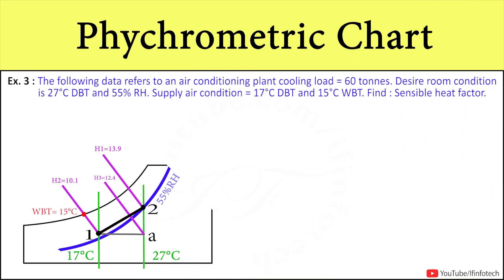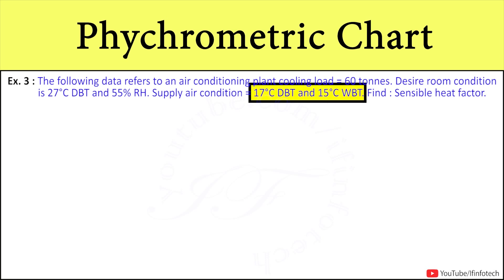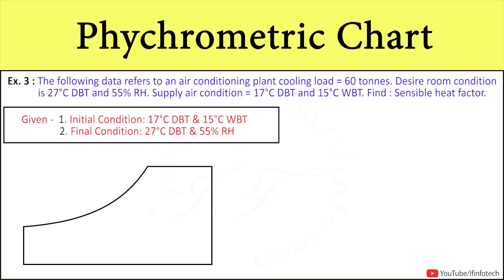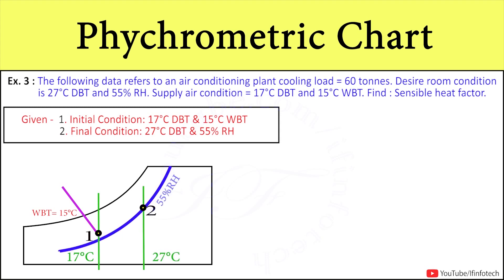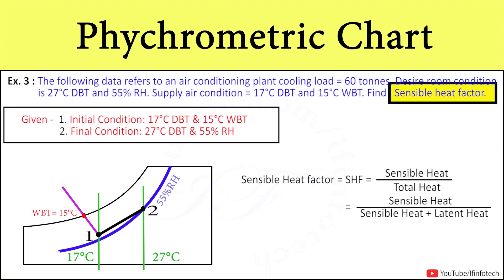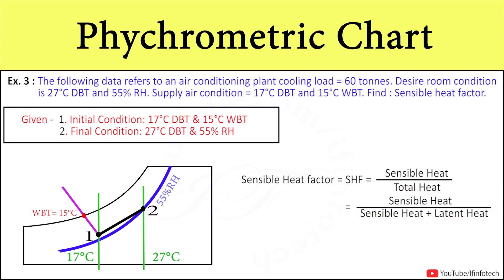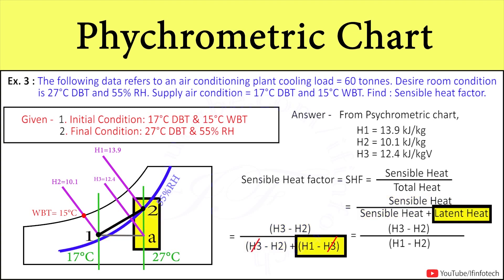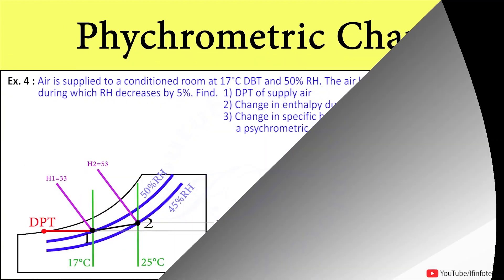[Problem 3] Psychrometric Chart | Sensible Heat Factor, Sensible Heat, Latent Heat, Total Heat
Hi every one in today's session we're going to learn about psychometric chart, How To Read Psychrometry Chart (study of air), Problems on Psychrometric chart in Refrigeration & Air conditioning.

Timestamps
0:00 - Statement
0:28 - Given Data
0:32 - How to Plot Initial Condition on Psychrometric Chart
0:40 - How to Plot Final Condition on Psychrometric Chart
0:56 - How to determine Sensible Heat Factor referring to Psychrometric Chart